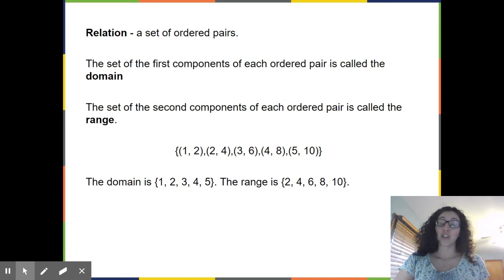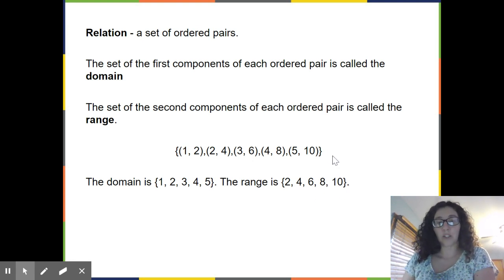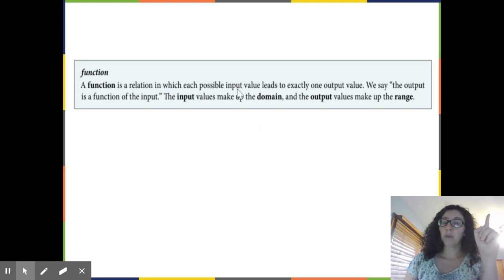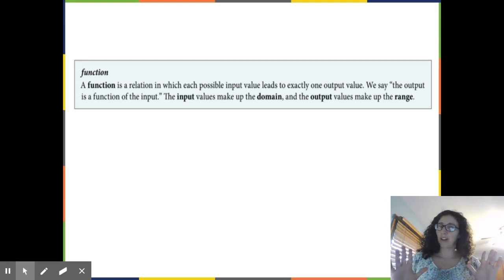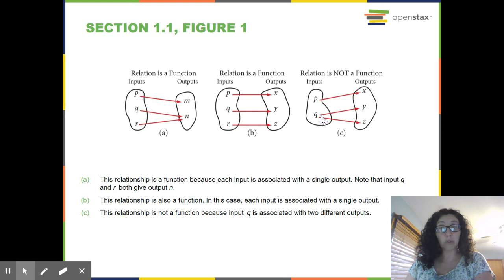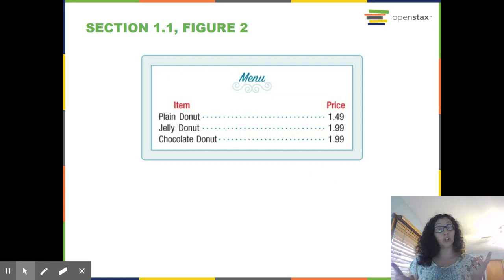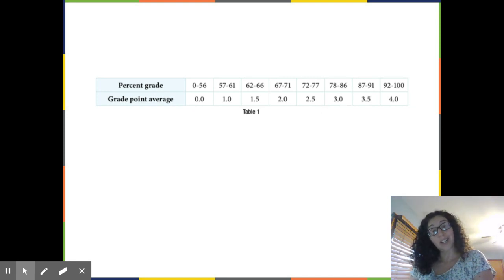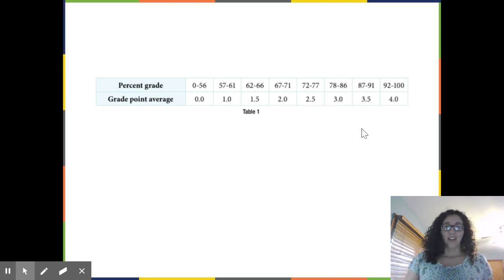1.1.1 Definition of a function